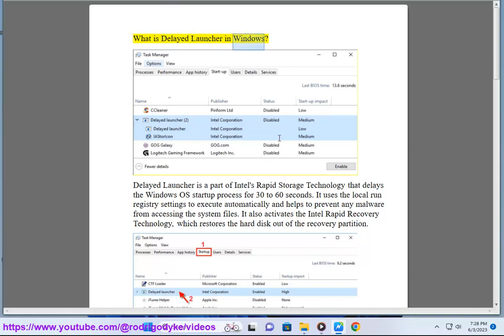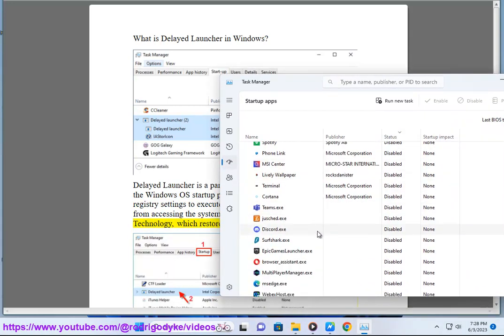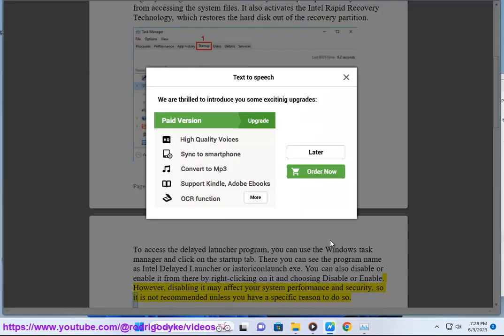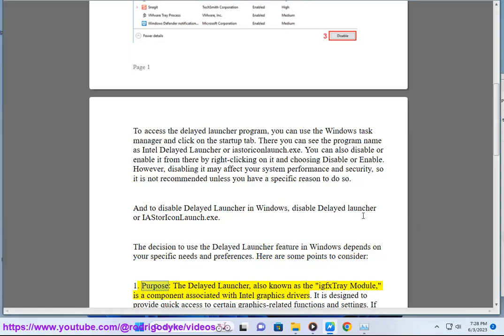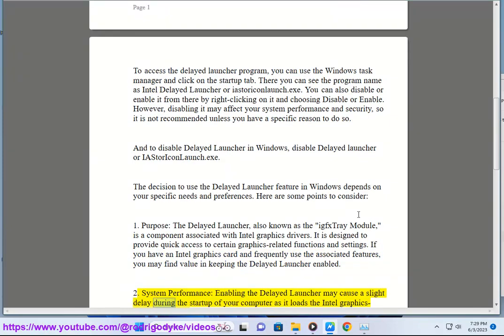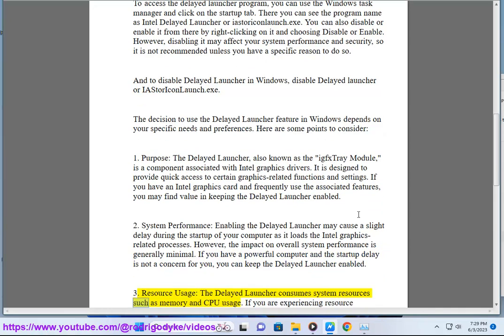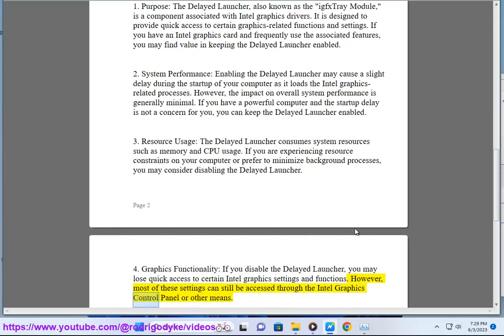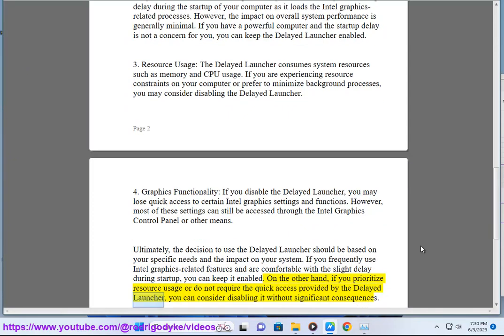What is Delayed Launcher in Windows?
Find out What Delayed Launcher in Windows is.

Here are some startup programs that you can disable in Windows 10:

* **Cortana.** Cortana is a virtual assistant that can be disabled to speed up your boot time.
* **Microsoft Edge.** Microsoft Edge is the default web browser in Windows 10. You can disable it to speed up your boot time and use a different web browser, such as Google Chrome or Firefox.
* **Google Chrome.** Google Chrome is a popular web browser that can be disabled to speed up your boot time.
* **Microsoft Team.** Microsoft Teams is a collaboration tool that can be disabled to speed up your boot time.
* **Chat.** Chat is a messaging app that can be disabled to speed up your boot time.

You can disable startup programs in Windows 10 by following these steps:

1. Open Task Manager.
2. Click on the Startup tab.
3. Select the programs that you want to disable.
4. Click on the Disable button.

Note that disabling startup programs may affect the functionality of some programs. If you experience any problems after disabling a startup program, you can enable it again.

Here are some additional tips for disabling startup programs:

* **Be careful what you disable.** Disabling some startup programs may affect the functionality of your computer. If you are not sure whether a program is safe to disable, leave it enabled.
* **Disable programs that you don't use.** If you don't use a program, there is no need to have it start up automatically when you turn on your computer.
* **Re-enable programs if you experience problems.** If you experience problems after disabling a startup program, you can re-enable it by following the steps above.

Disabling startup programs can help to speed up your boot time and improve the performance of your computer. However, it is important to be careful what you disable and to re-enable programs if you experience problems.

ii. There are a few ways to know which programs are unnecessary on your computer.

* **Check the program's description.** When you install a program, it usually comes with a description that tells you what the program does. If you don't know what a program does, you can look up its description online.
* **Check the program's size.** Unnecessary programs are often large in size. If you see a program that is taking up a lot of space on your hard drive, it is likely unnecessary.
* **Check the program's startup impact.** When you start your computer, unnecessary programs can slow down the boot process. If you see a program that is taking a long time to start up, it is likely unnecessary.
* **Check the program's reviews.** You can check the program's reviews online to see if other users have found it to be useful. If the program has mostly negative reviews, it is likely unnecessary.

If you are unsure whether a program is necessary, you can always leave it installed. However, if you are looking to free up space on your hard drive or improve your computer's performance, you can safely uninstall unnecessary programs.

Here are some additional tips for identifying unnecessary programs:

* **Use a program manager.** A program manager is a tool that can help you to manage the programs on your computer. A program manager can show you a list of all the programs that are installed on your computer, and it can also show you which programs are running in the background.
* **Use a system cleaner.** A system cleaner is a tool that can scan your computer for unnecessary programs and files. A system cleaner can also remove unwanted programs and files from your computer.
* **Back up your data before uninstalling programs.** Before you uninstall any programs, it is important to back up your data. This is because uninstalling a program can sometimes damage your data.
* **Uninstall programs in safe mode.** If you are having problems uninstalling a program, you can try uninstalling it in safe mode. Safe mode is a diagnostic mode that starts your computer with a limited set of drivers and services. This can help to prevent problems when uninstalling programs.

Uninstalling unnecessary programs can help to free up space on your hard drive, improve your computer's performance, and protect your data.